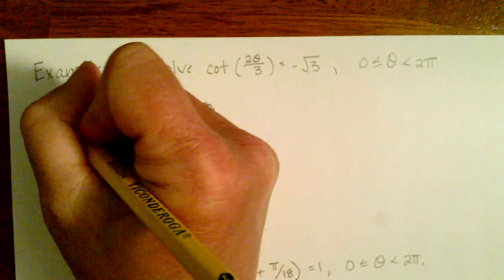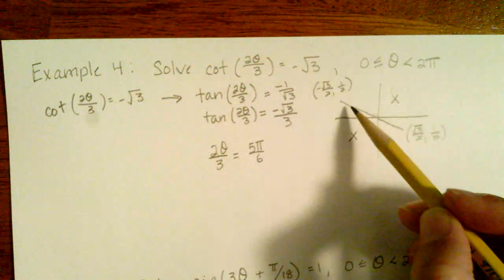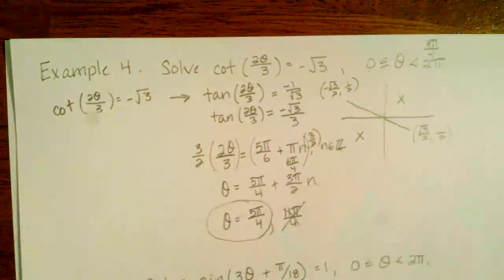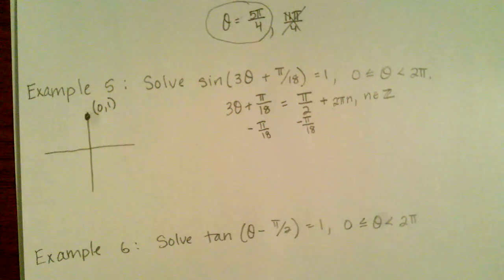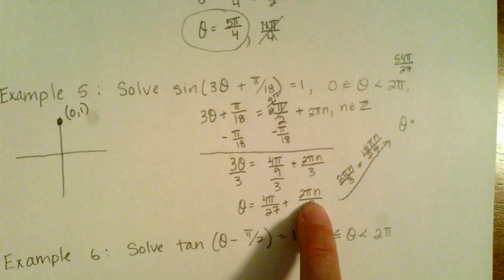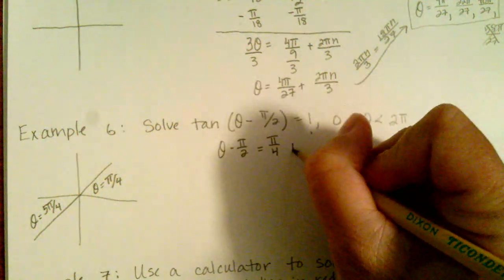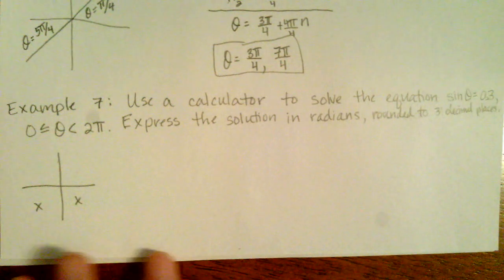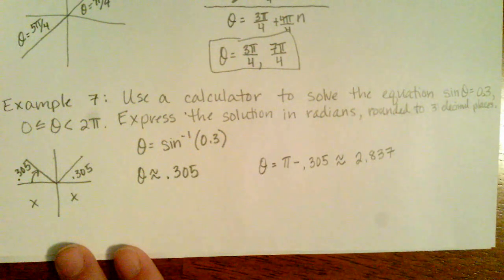5.5 Day 1 Part 2